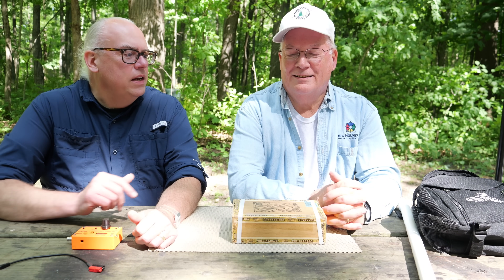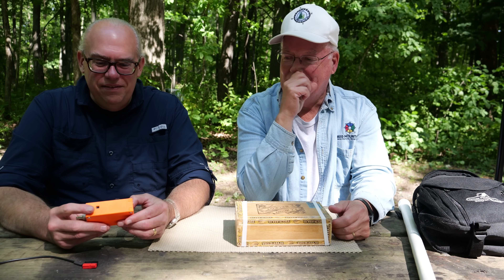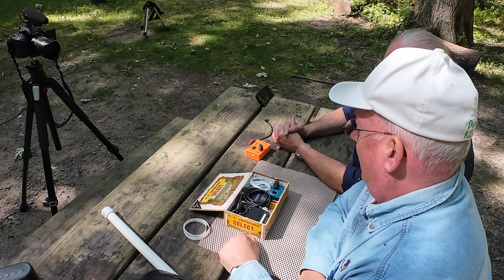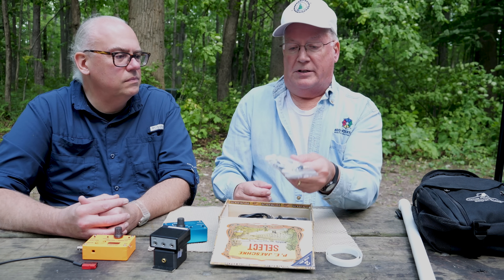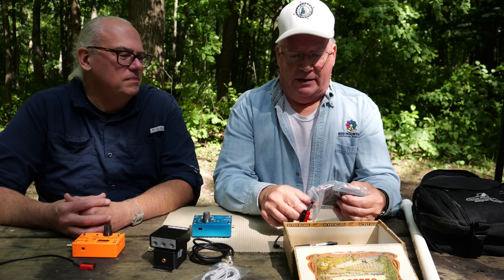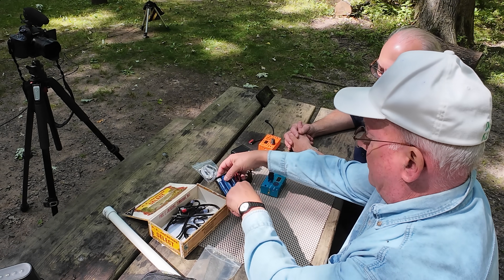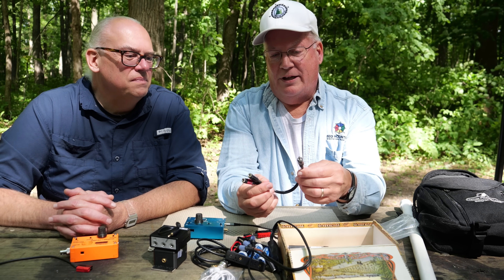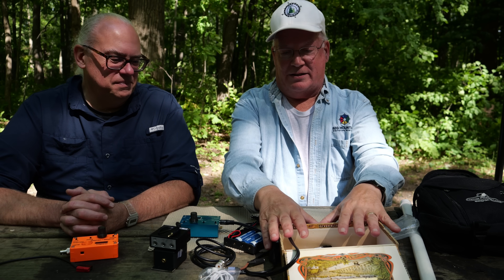An ENTIRE portable ham radio station in one box!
Dave, KZ9V, joins me to show off an entire ham radio portable station he keeps in a small cigar box.

Purchase (tr)uSDX transceiver 5-Band QRP Transceiver
(tr)uSDX Battery Kit